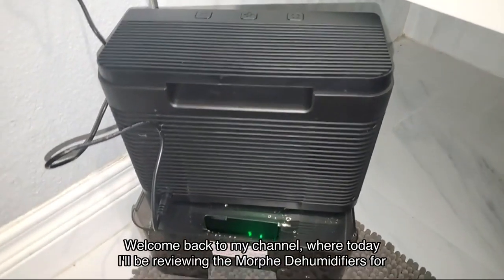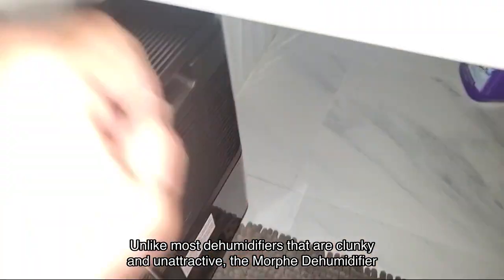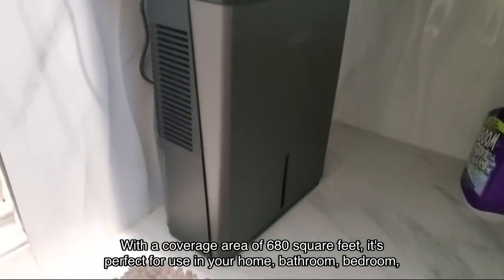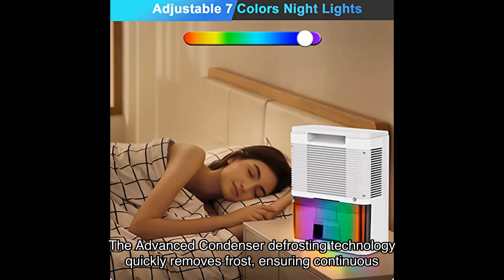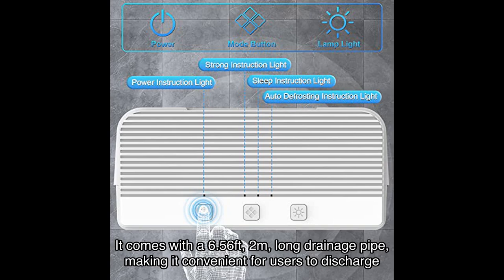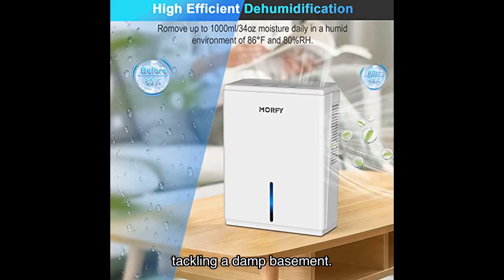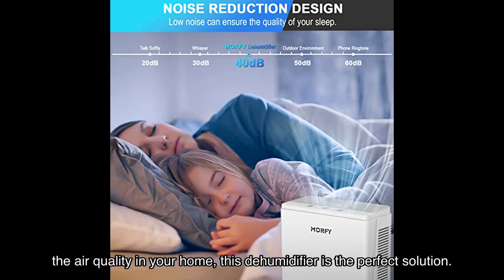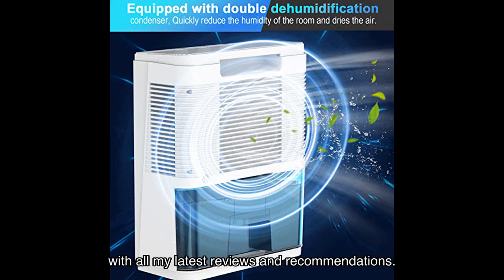Morfy dehumidifiers for room bedroom: a powerful and stylish solution for moisture control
Looking for an effective dehumidifier for your bedroom? Check out the MORFY Dehumidifiers for Room Bedroom. With its upgraded version and 85 oz capacity, this dehumidifier is perfect for rooms up to 6800 cubic feet (700 sq ft). Say goodbye to excess moisture and maintain a healthy humidity range of 50%-65%.

0:00 Welcome
0:03 Product Review
0:22 Key Features
1:00 Performance
1:34 Safety and Ease of Use
2:00 User Testimonials
2:42 Final Conclusions
2:55 Call to Action
3:01 Thank You and Closing Remarks